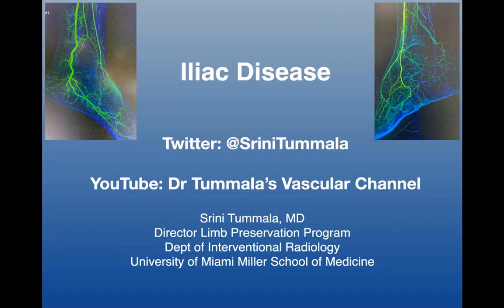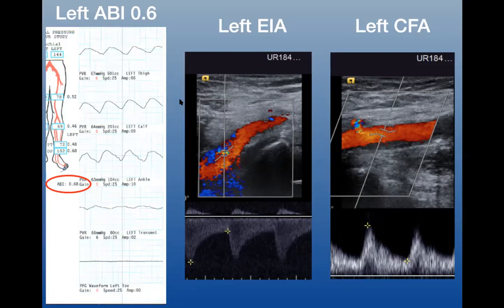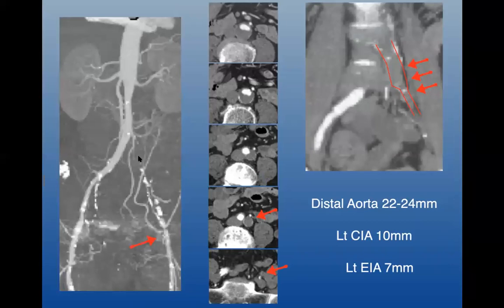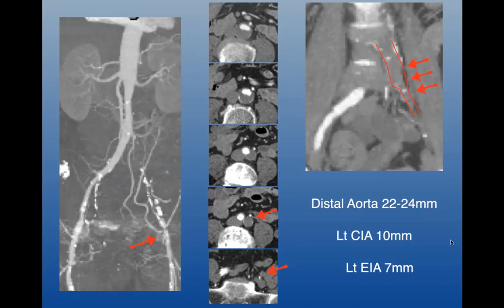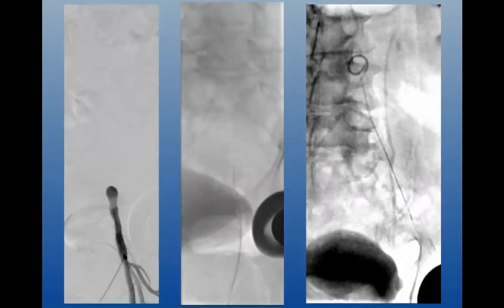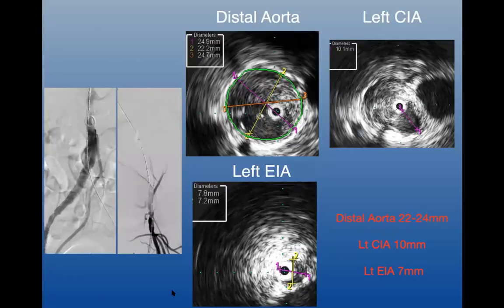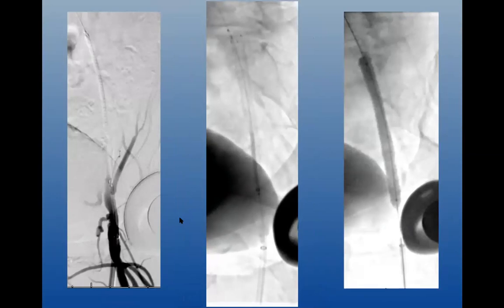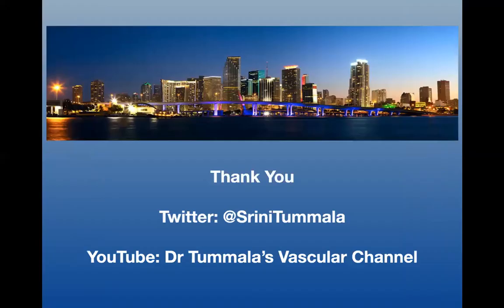Total Iliac CTO Case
Left CIA and EIA CTO with a flush occlusion of the left CIA and reconstitution at the origin of the left CFA.